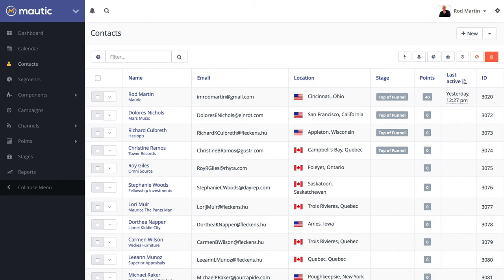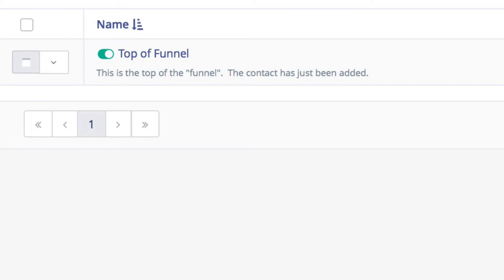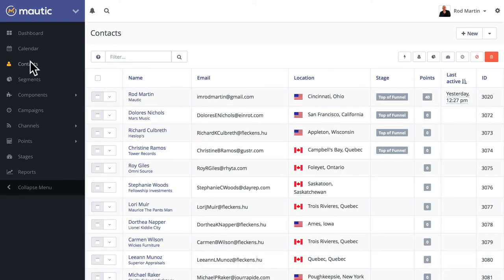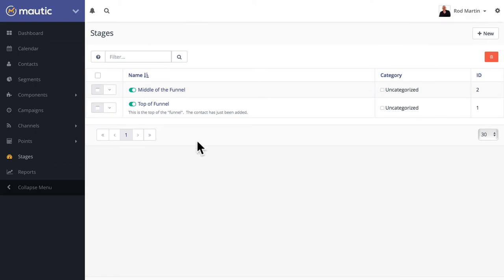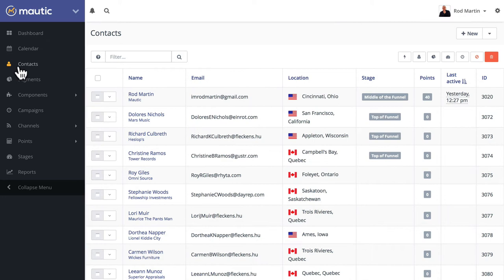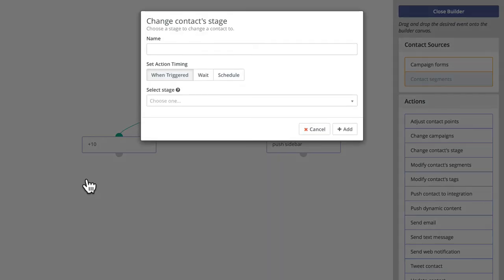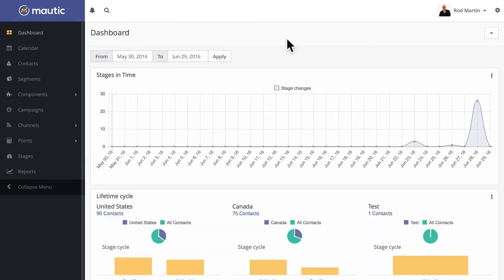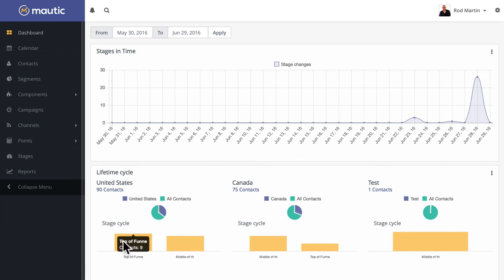Mautic 2.0 - Stages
Knowing where a contact is in the sales funnel is essential.  Mautic 2.0 introduces Stages.